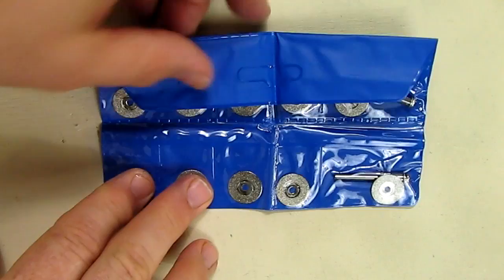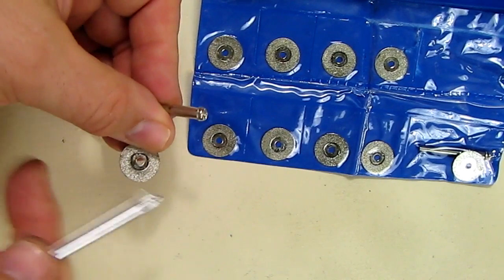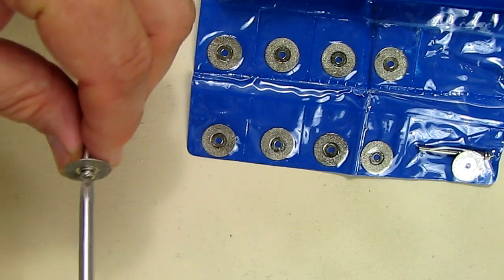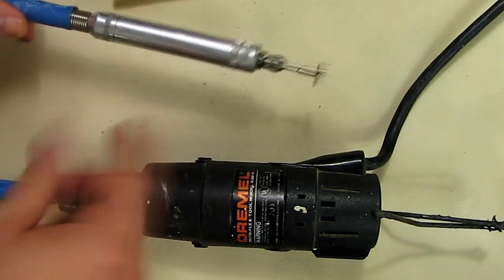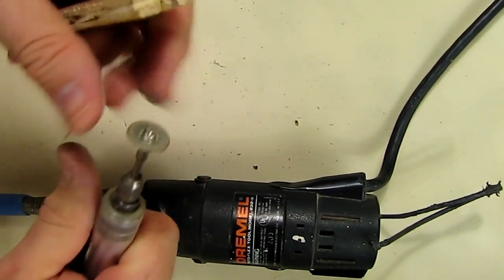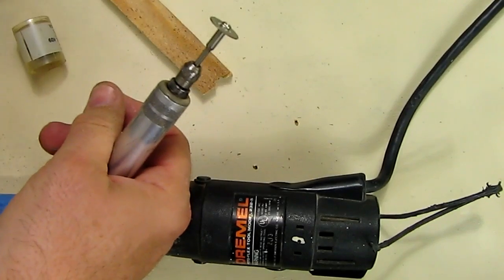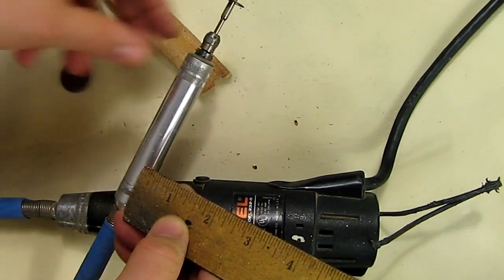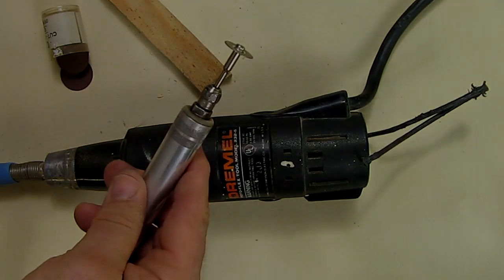BEST Diamond Cutting Cut Off Blade Wheel Disc Rotary Tool for Dremel REVIEW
ORDER BEST Diamond Cutting Cut Off Blade Wheel Disc Rotary Tool for Dremel REVIEW

□ Electronic Components
         □ Hobbies:

Dophee 10Pcs 16mm 0.6" Diamond Cutting Cut Off Blade Wheel Disc Rotary Tool for Dremel

Great tools for DIY, craft work, jewelry making or silver smithing. These discs are super thin making them perfect for making slots and slits.

These discs are coated on both sides as well as around the edge.

Ideal For Cutting: Gem stones, metal, glass, ceramics, porcelain, tiles, carbide, rocks.
Disc Diameter: 16mm. Disc Thickness: 0.5-0.6mm. Arbor Shaft Diameter At Top: 4.5mm.

Arbor Shaft Diameter At Bottom: 3mm. Arbor Shaft Length: 38mm Material: Diamond.